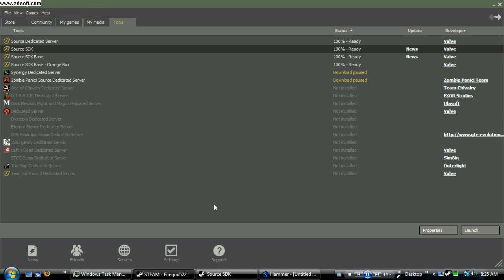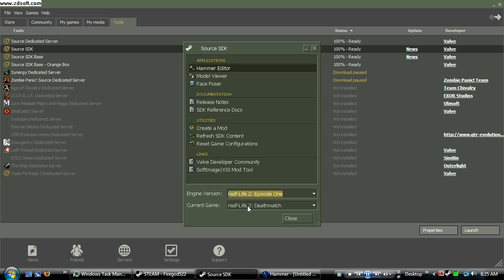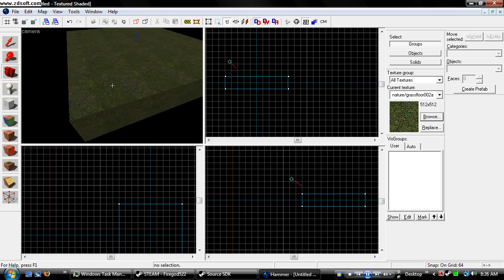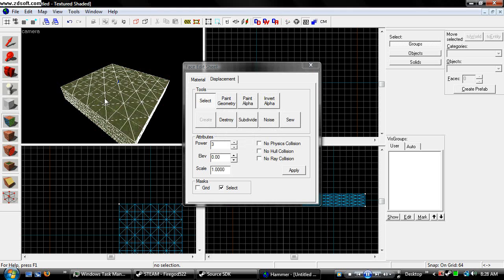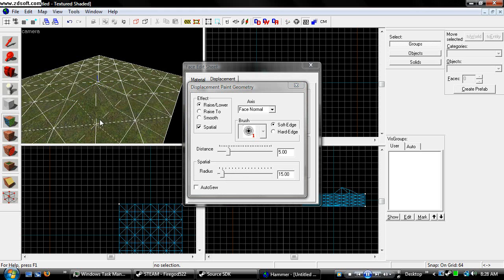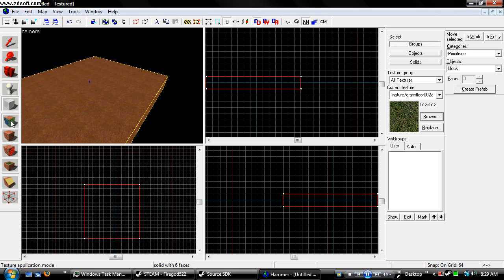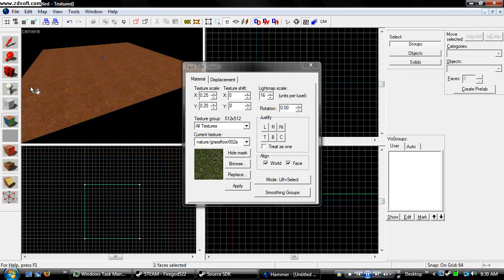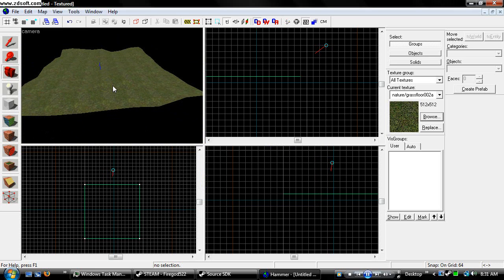Hammer Editor Tutorial 3-Displacements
In this tutorial I will teach you how to make displacements which are hills on brush planes.